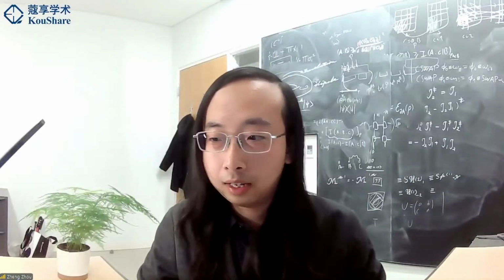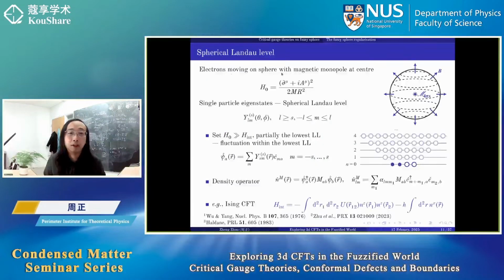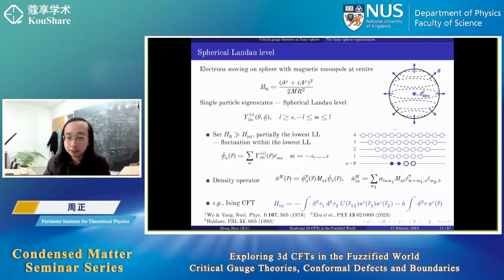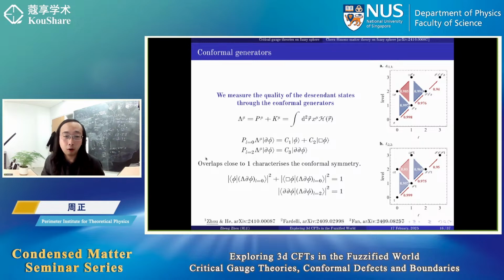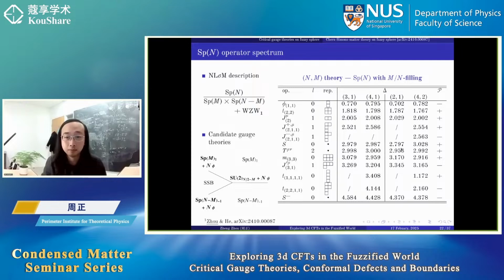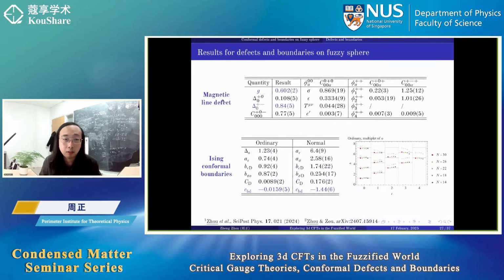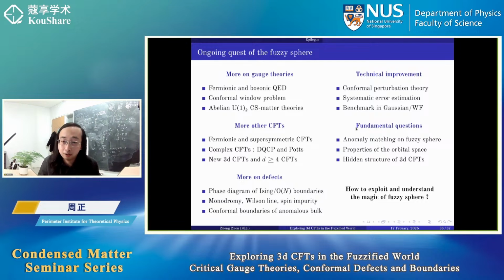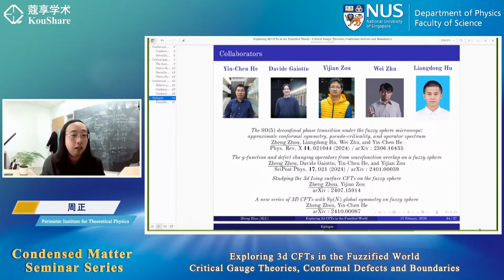Exploring 3d CFTs in the fuzzified world: Critical gauge theories, conformal defects and boundaries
Title：Exploring 3d CFTs in the fuzzified world: Critical gauge theories, conformal defects and boundaries
Time：February 18, 2025 10:15（Beijing）
Organizer：新加坡国立大学理学院物理系

Reporter ：Zheng Zhou（Perimeter Institute）
Abstract:
Conformal field theories have provided invaluable insight into critical phenomena and fundamental structures of QFTs. Meanwhile, many open questions on 3d CFTs bearing theoretical and practical significance remain largely unexplored, such as the properties of various critical gauge theories and conformal defects and boundaries. The fuzzy (non-commutative) sphere has emerged as a powerful method and has shown exceptional efficiency in studying 3d CFTs, bridging them with quantum Hall physics. In this talk, I will introduce a series of findings through the fuzzy sphere, including (1) the conformal symmetry and pseudo-criticality of deconfined criticality, (2) a new series of CFTs with Sp(N) global symmetry closed related to Chern-Simons-matter theories, (3) the magnetic line defect in 3d Ising CFT including its RG-monotonic g-function, and (4) various conformal boundaries in 3d Ising theory. I will also envisage the future of this journey.